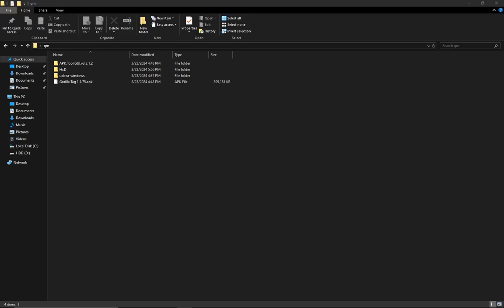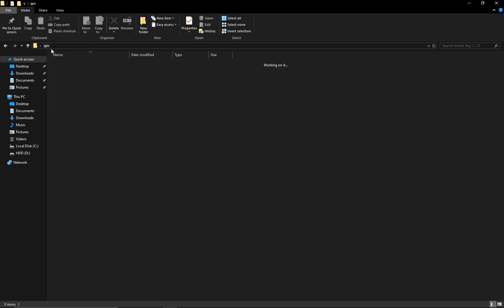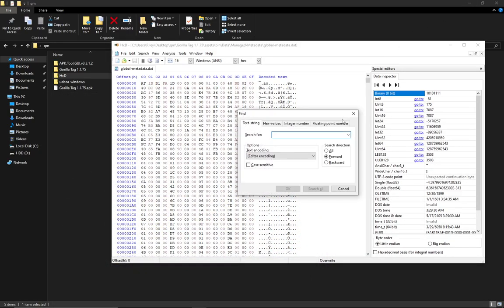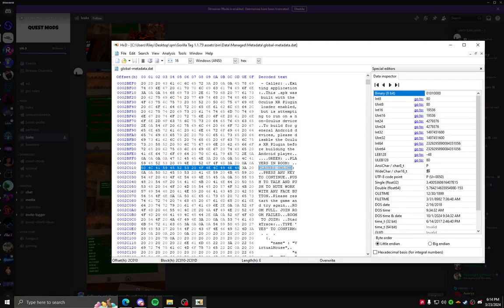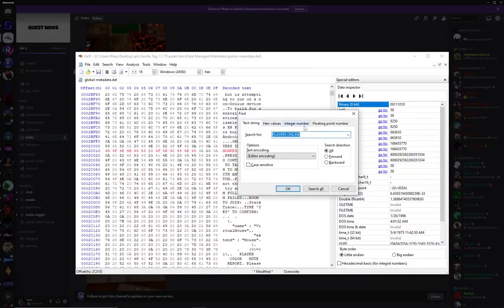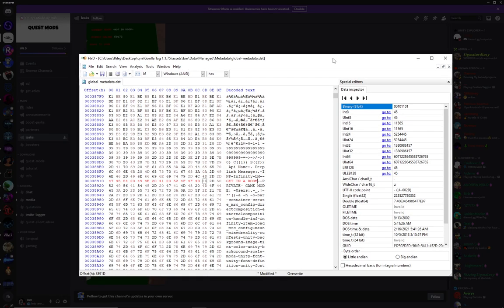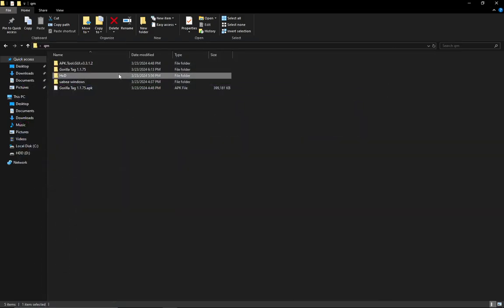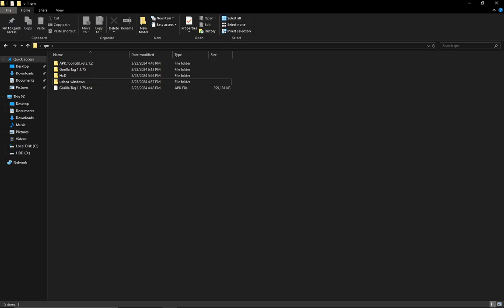HOW TO MAKE GORILLA TAG QUEST MODS IN 2024! (w/ online mode)